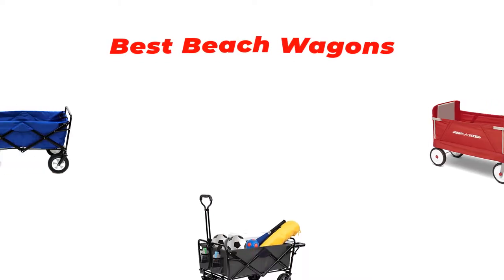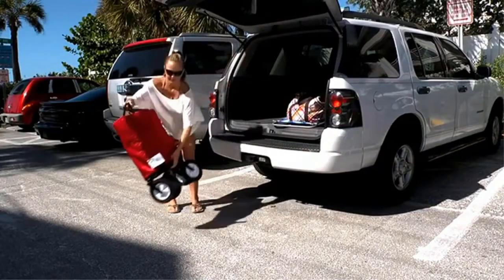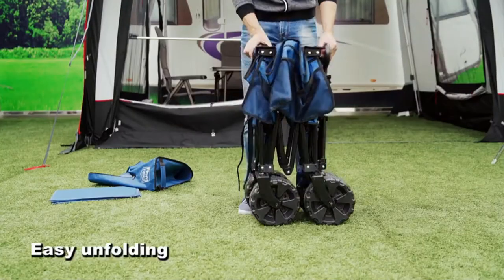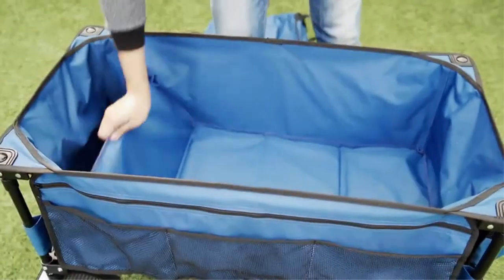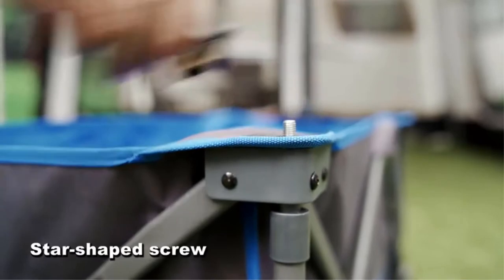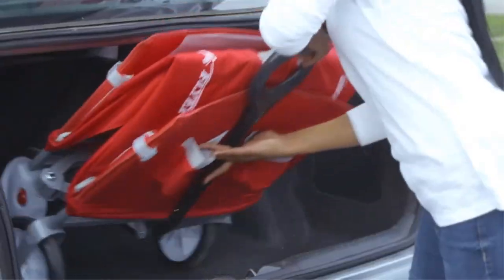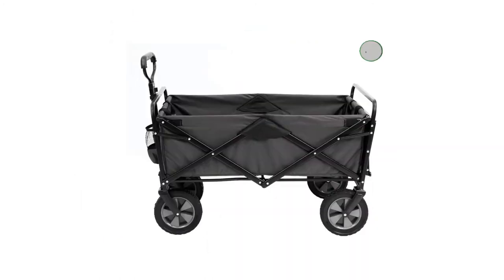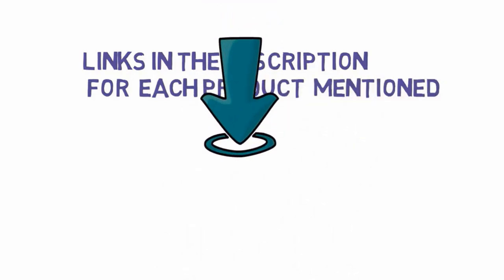✅ Top 5: Best Beach Wagon 2021 [Tested & Reviewed]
Top 5 Best Beach Wagon 2021
📌Product Link📌:
☄️1. Mac Sports WTC-111 Outdoor Utility Wagon
📌US Prices
📌UK Prices
📌CA Prices
☄️2. Timber Ridge Folding Wagon Collapsible Utility Big
📌US Prices
📌UK Prices
📌CA Prices
☄️3. Sekey Folding Wagon Cart Collapsible Outdoor Utility Wagon
📌US Prices
📌UK Prices
📌CA Prices
☄️4. Radio Flyer Folding Outdoor Collapsible Wagon for Kids and Cargo
📌US Prices
📌UK Prices
📌CA Prices
☄️5. Mac Sports Collapsible Outdoor Utility Wagon with Folding Table
📌US Prices
📌UK Prices
📌CA Prices
☄️6. Mac Sports Heavy Duty Collapsible Folding All Terrain Utility Beach Wagon Cart
📌US Prices
📌UK Prices
📌CA Prices
☄️7. Sandusky Lee CW3418 Muscle Carts Steel Utility Garden Wagon
📌US Prices
📌UK Prices
📌CA Prices
Hey guys in this video we are going to be checking out the Beach Wagon

best beach wagon for sand, beach tires for wagon, best collapsible wagon for beach,
cooler wagon for beach, remote control wagon for beach, best folding wagon for beach,
best beach utility wagon, best utility wagon for sports, best utility wagon for sand, best utility wagon,